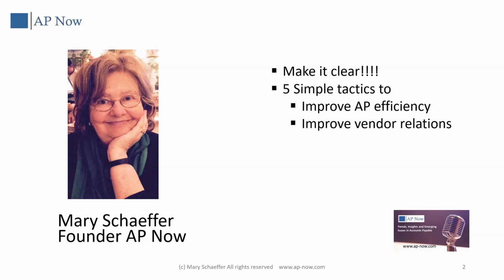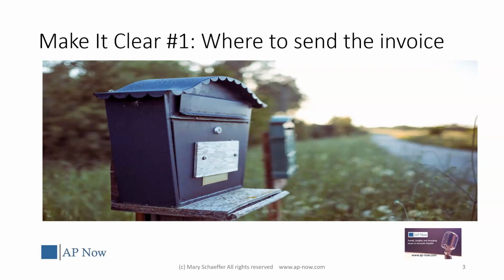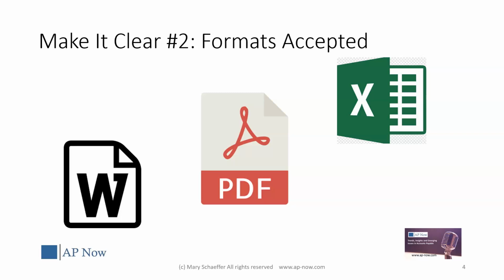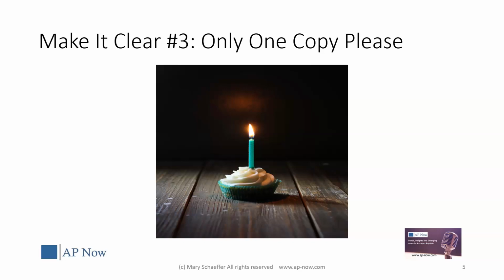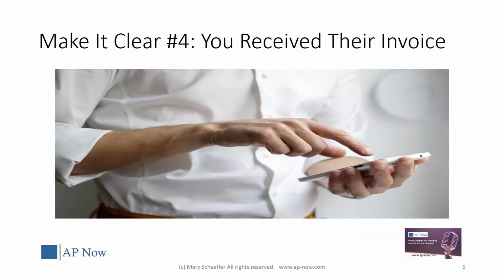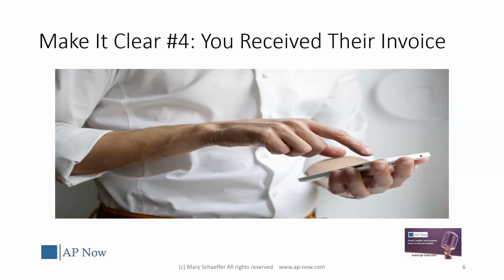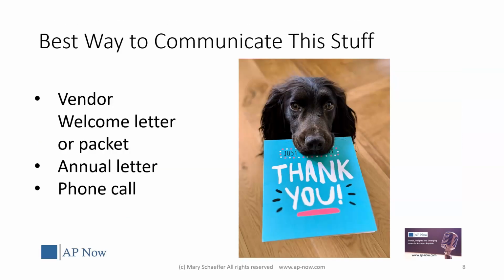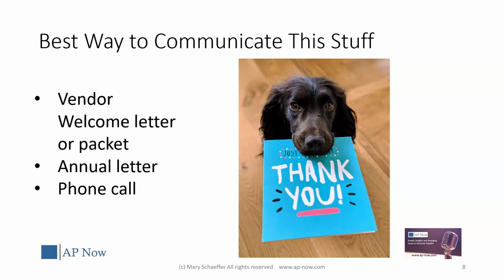Accounts Payable Process: Make It Clear: 5 Simple Invoice Tips to Improve Accounts Payable Process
In this episode, Mary Schaeffer, AP Now founder, and podcast host turns her attention to the non-value add tasks around invoices. She recommends five quick tactics every organization can use to improve the efficiency of their invoice handling process. Additionally, she notes these tactics will also help strengthen vendor relations.

She begins by noting that all vendors want is that their customers pay them, and ideally, pay them on time. Meanwhile, most accounts payable departments don’t want to be inundated with unnecessary emails, phone calls and copies of invoices. The two are at odds unless accounts payable takes some pretty simple actions and MAKES IT CLEAR to their suppliers what’s going on. Schaeffer then identifies five different areas where vendors are often in the dark. She suggests ways to shed light on these issues.

This is one of those few times when the end result is a win for both parties. The vendor gets the information it wants to make it feel secure in the knowledge of when they will be paid, while on the customer side, the accounts payable team is relieved of the necessity of the non-value add work and the annoyance that often goes along with it. She closes with some cogent advice on how to communicate this needed information to the supplier.
This is Episode 50 of the AP Now YouTube Podcast